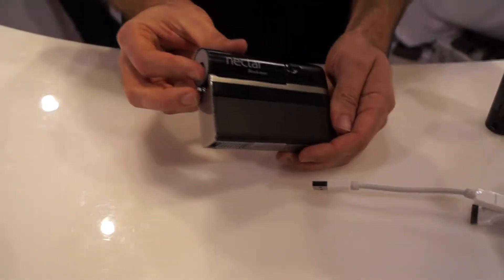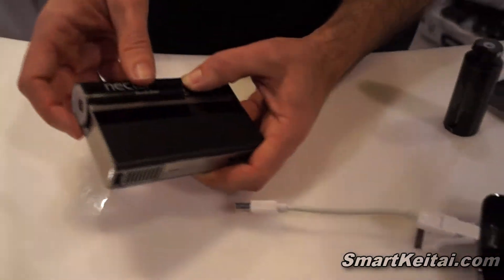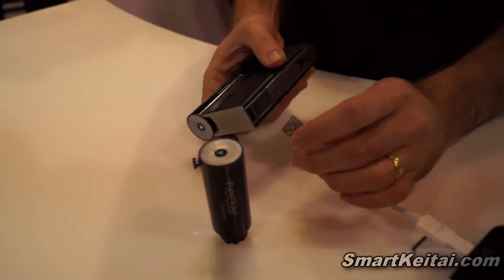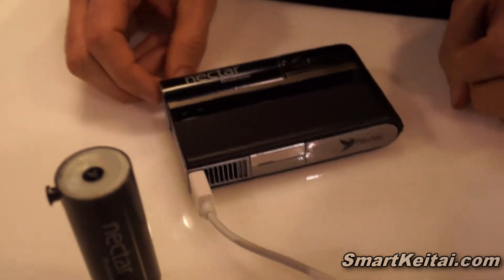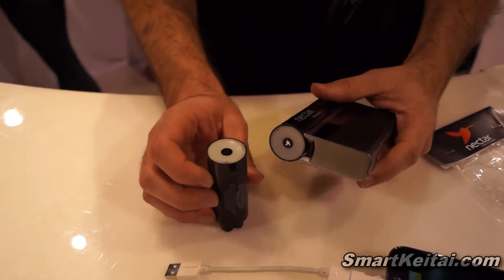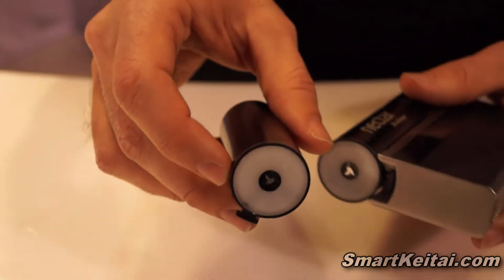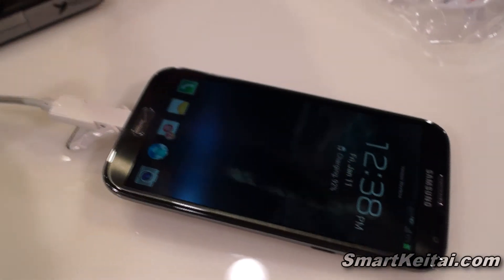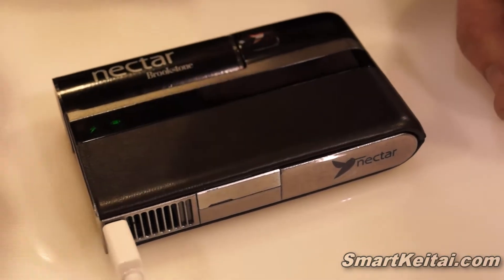Nectar Power System Charges Phones with Fuel, 2 Weeks Battery Life (CES 2013)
The Nectar Power system by Lilliputian Systems is a unique, Solid Oxide Fuel Cell-based portable battery charger that uses fuel pods to charge Android smartphones, tablets, the iPhone, iPad, etc. This means no more charging phones or traditional lithium battery-based portable power packs through cables and wall outlets before getting the juice you need. Simply pop in a pod until it's depleted over multiple charges, then replace it with another pod. Each pod charges an average phone 10 times, which is good for about 2 weeks of battery. Consumers can pre-order the Nectar Mobile Power System from Brookstone.com now for $299 (extra pods cost $10 each) and it will be released on July 5, 2013.

FEATURES:
- Mobile power anytime, anywhere. No outlets required.
- Charge smartphones, cameras, mp3 players, tablets, mobile handsets and more—without outlets or extra cables and adapters
- Connects to your devices via USB 2.0 port
- Uses Nectar Power Pods to charge your devices
- 55000 mW-hours of energy in a single power cartridge (up to 2+ weeks of power for a typical smartphone)
- Nectar Power Pods are hot-swappable so you can always keep your device running
- Great for travel, airports, camping, and power outages
- Compact, lightweight and portable
- Weighs only 7 ounces.
- Nectar Power Pods sold separately
A pocket-sized power system.
You've been there before. The low battery warning that sends you searching for the nearest outlet to charge your device. Imagine never having to worry that you can't find one—or if you're in an airport, that they're all taken. Introducing Nectar Mobile Power, the revolutionary portable charger that powers your electronic devices for weeks at a time, wherever you are. Just plug your smartphone, camera, mp3 player into your Nectar Mobile Power System and your power problem is solved. No outlets required.

Nectar takes you off the grid, but keeps you connected.
Ditch the cords, cables, and extra power adapters. With the Nectar Mobile Power System you'll be able to power your smartphone, tablets, digital cameras and more no matter where you are, even if there's no electrical outlet available. Nectar uses Power Pods to charge your device. Its innovative technology harnesses enough energy from a single cartridge to power your cell phone for 2+ weeks. That's about 10 charges for a typical smartphone. Just plug your device's USB cable into Nectar. You'll get +5V of instant charging power in a compact, lightweight power system that you can take just about anywhere.

Flight ready. Approved for carry-on use.
The Nectar Mobile Power System is compact and is approved for carry-on and use for regular commercial aircraft by the UN International Civil Aviation Organization and the US Department of Transportation. So no matter where you travel, you'll never be without power. It's perfect for road warriors and also comes in super-handy for hiking, camping, power outages—any time you want to power up without an outlet.